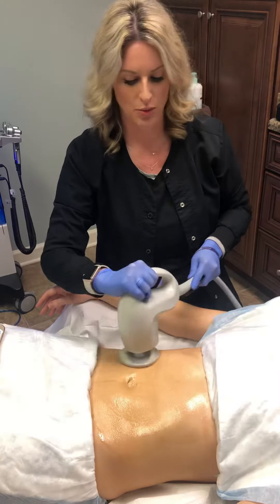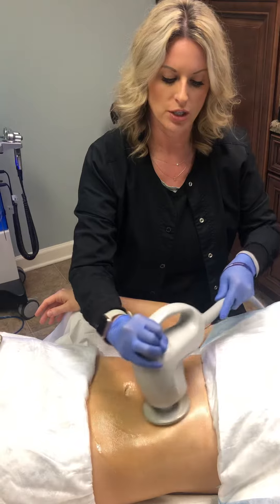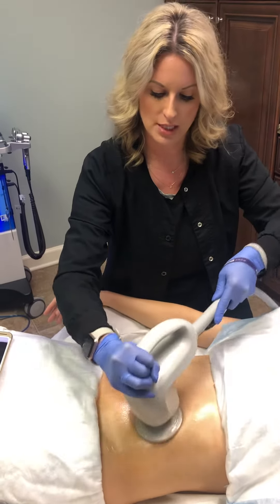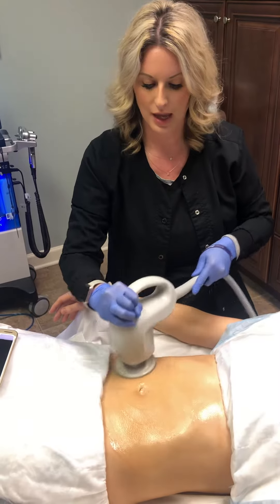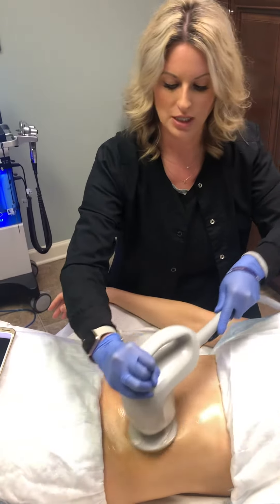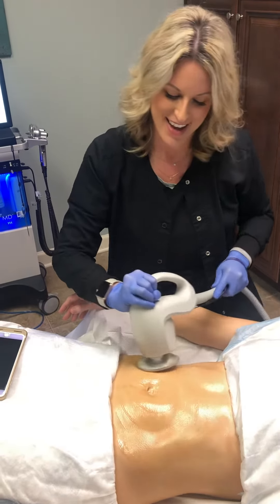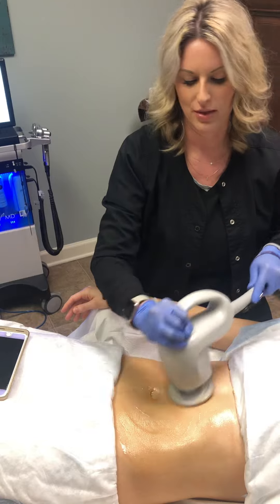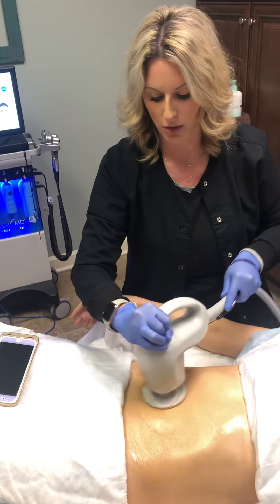Accent Prime Poof... fat be gone!